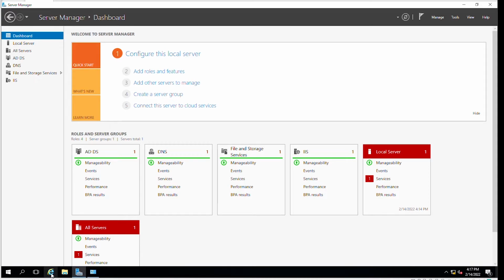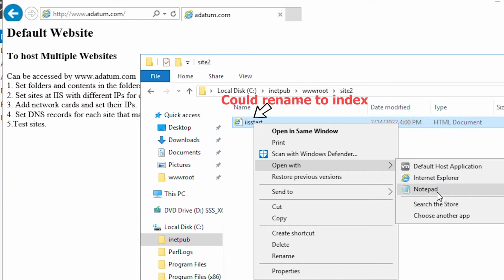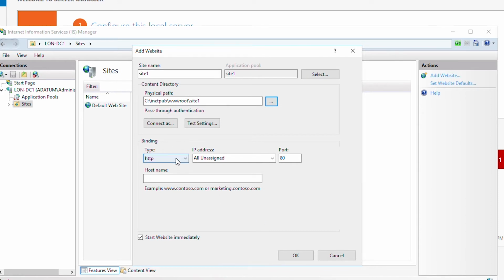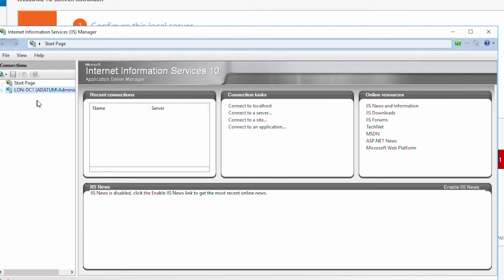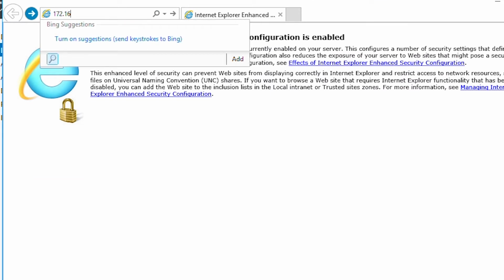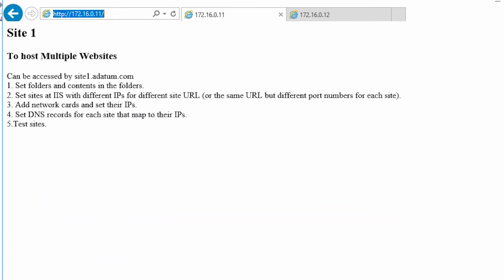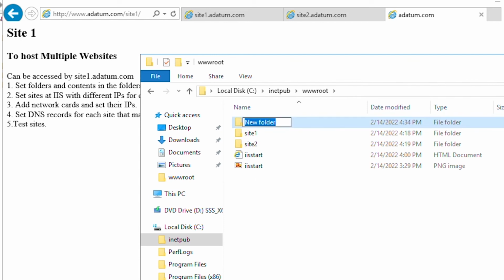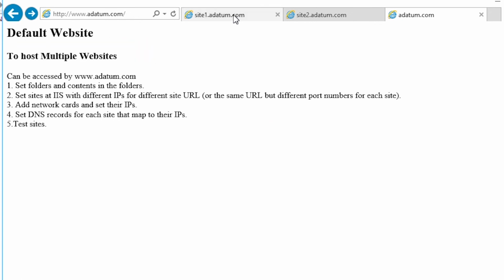How to Host Multiple Websites in Windows